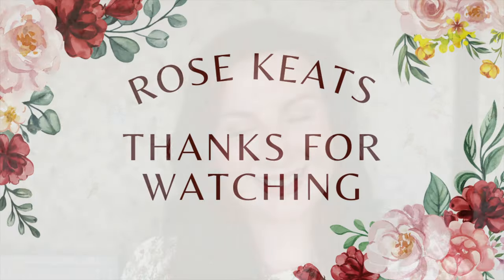5 BY FALL 2024 PROJECT PAN UPDATE 2 | Rose Keats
Hello and welcome to a new projectpanupdate Today's video is the second update to my 2024 5 By Fall Project Pan.

Lipstick - Older than I care even to google!

Bronzer - Hourglass 2017 Christmas Palette, No Longer Available
Blush - Marc Jacobs Lines and Last Night, No Longer Available
Eye Make Up - Gucci 01 Eyeshadow Palette, No Longer Available
Brow Pencil - MAC Penny, seems to have been discontinued very recently... Hoping they bring this back asap!